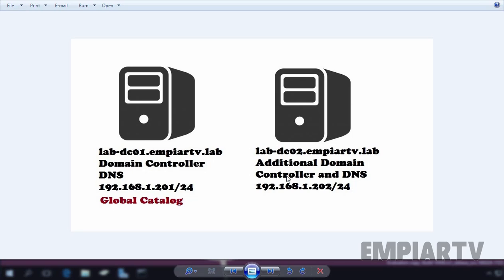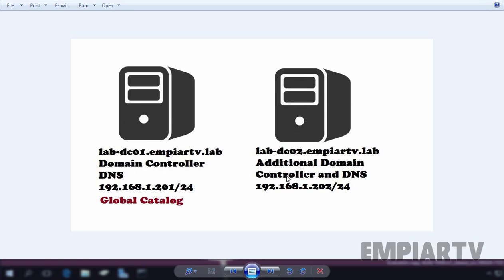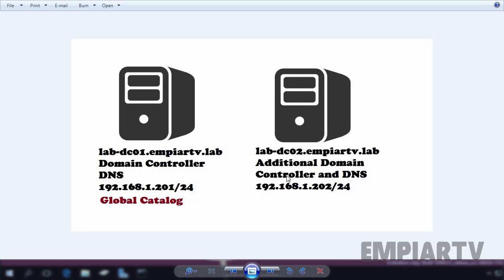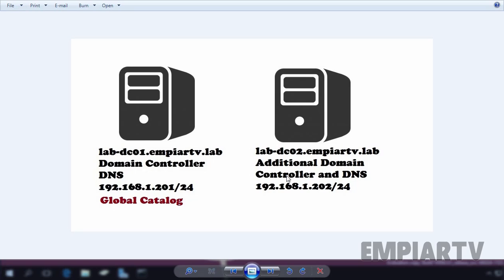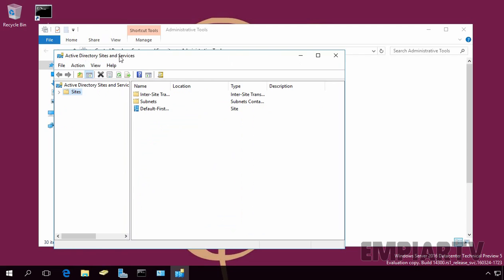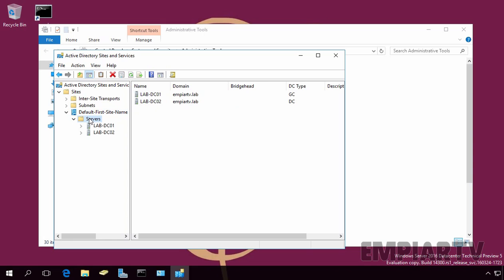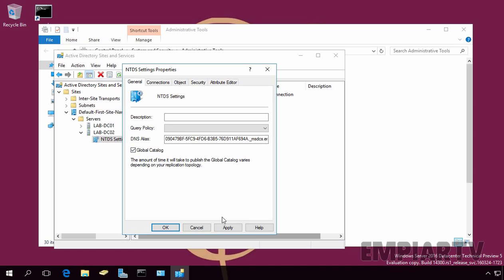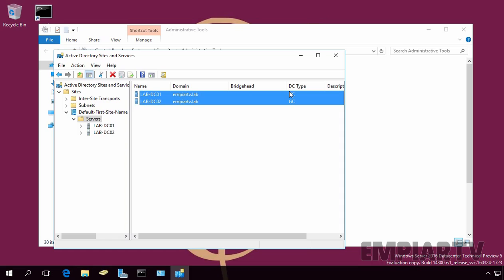Configure a Global Catalog in Windows Server 2016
In this video lab we will learn how to configure/ enable Global Catalog Server in Windows Server 2016.
For this demonstration i have two domain controller in default First Site name LAB-DC01 and LAB-DC02.  We want to make LAB-DC02 as Global Catalog server.